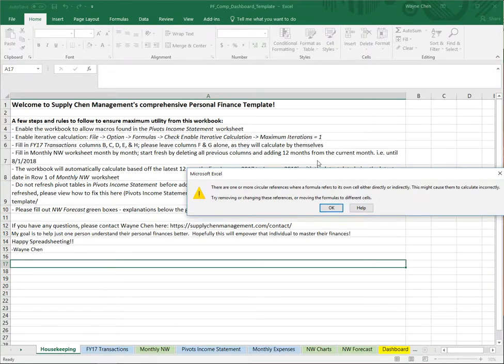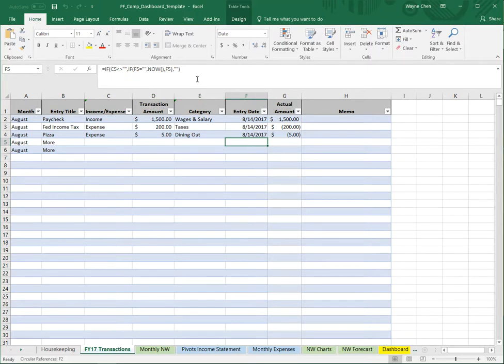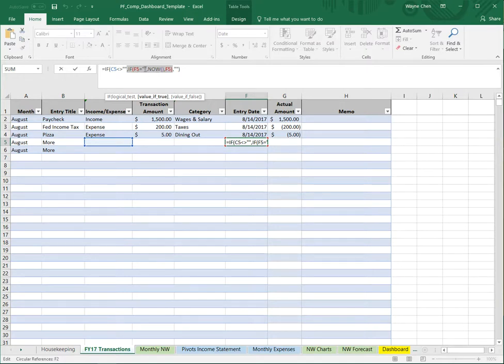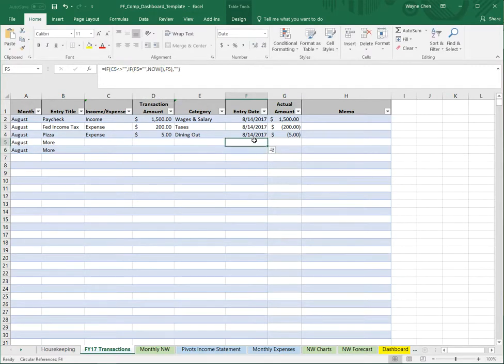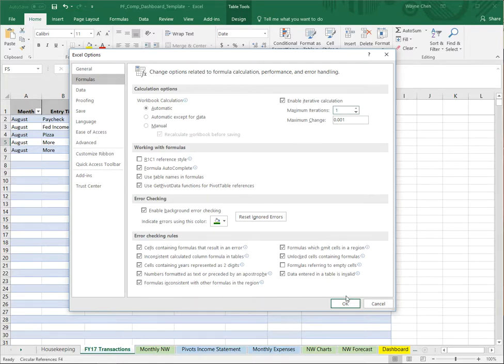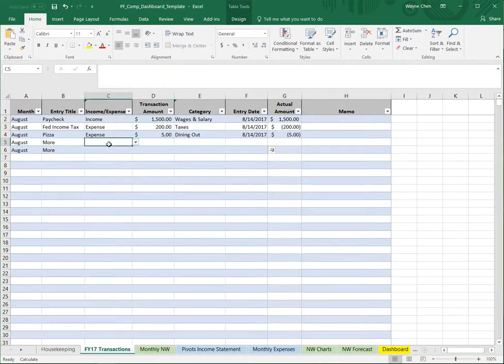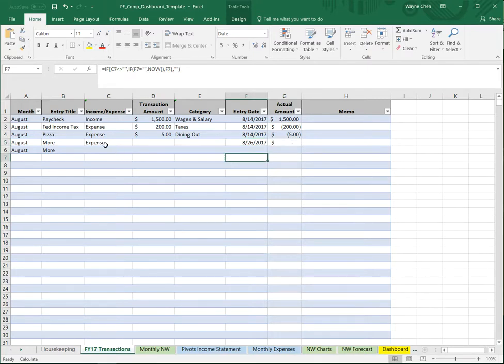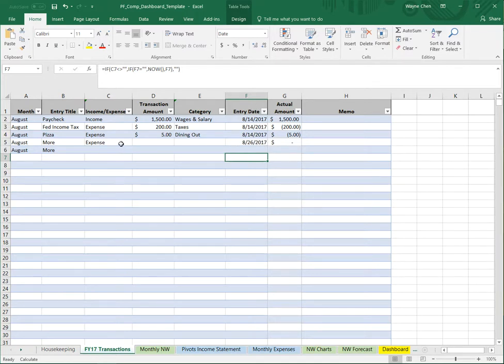Creating a Static Time Stamp in Microsoft Excel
Learn how to create a static time stamp in Microsoft Excel to help automate your workflow by enabling iterative calculations with maximum iterations set to 1.